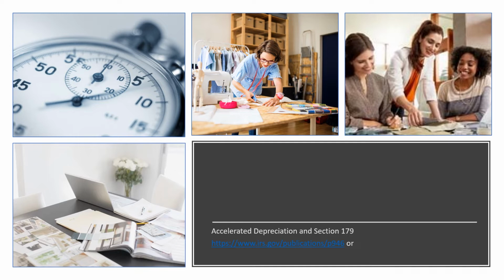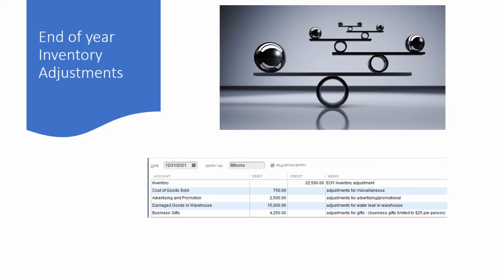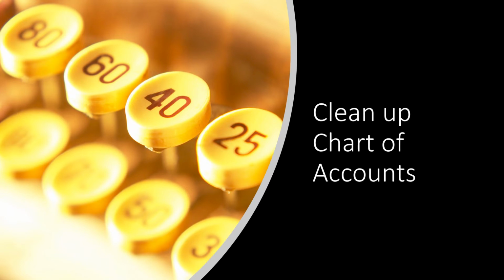BetterBooks Advanced Training - 1 Assets